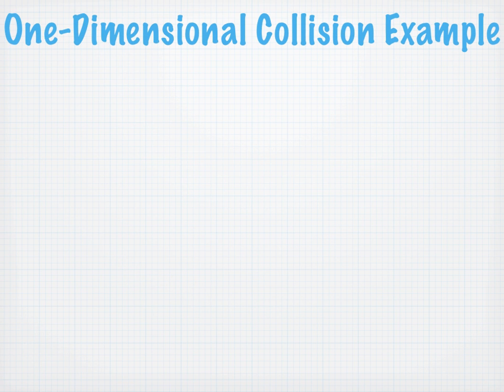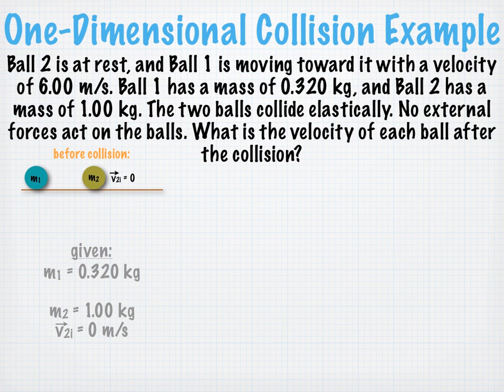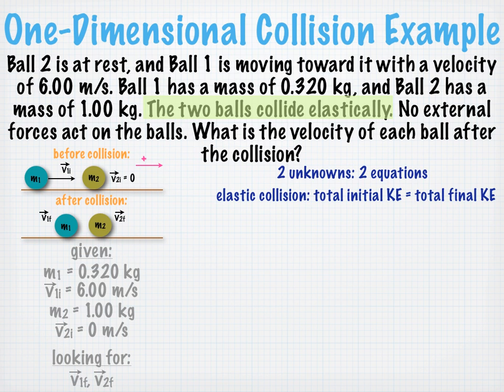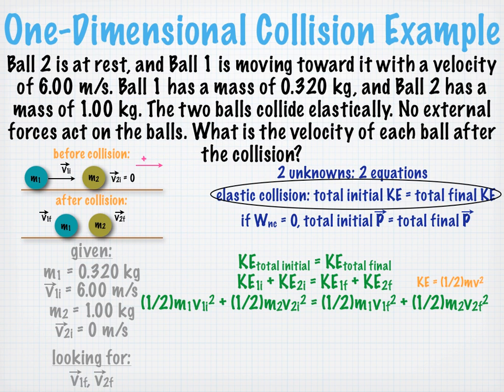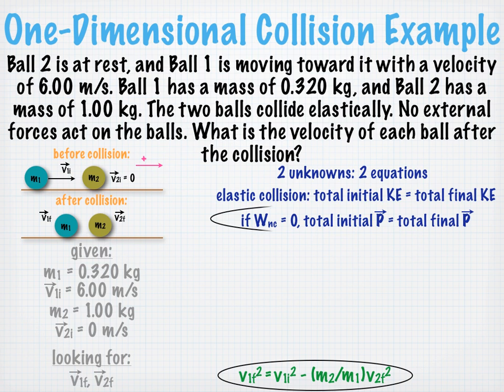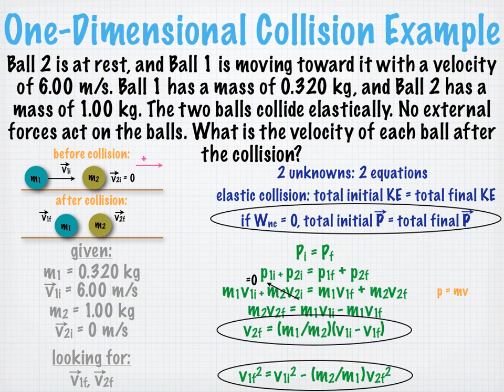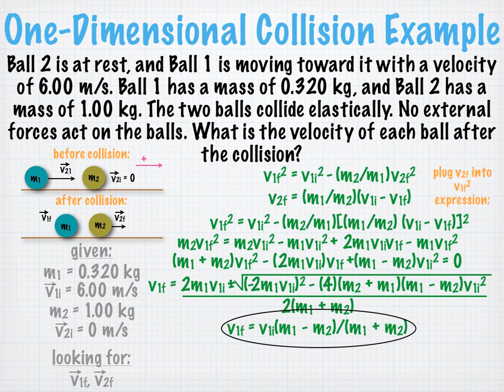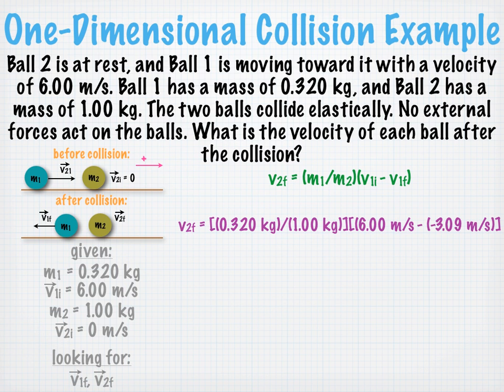One-Dimensional Collision Example Problem